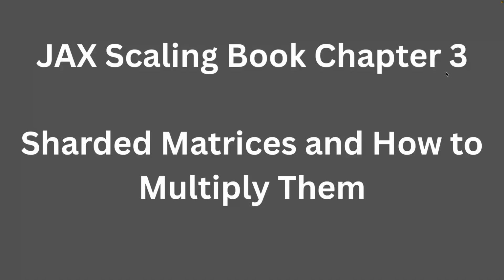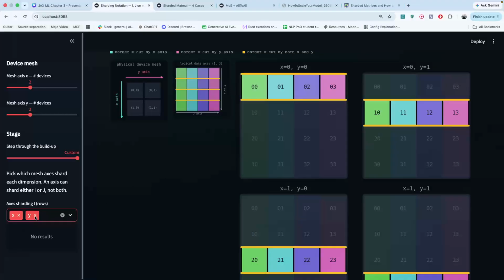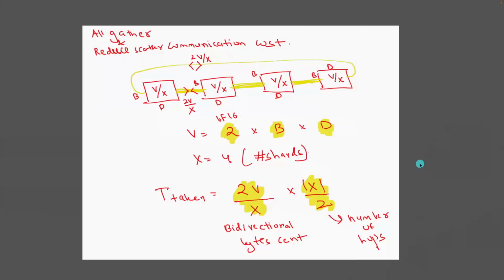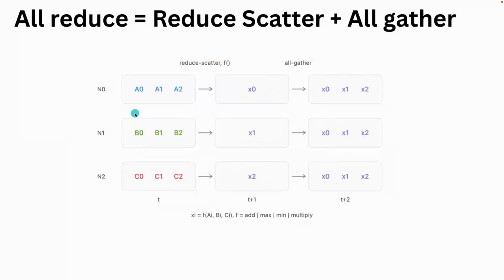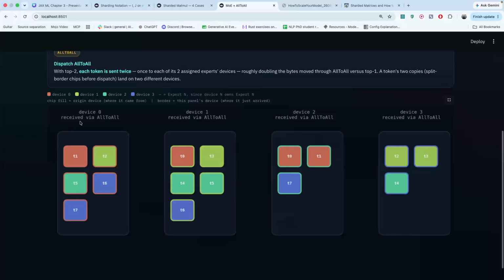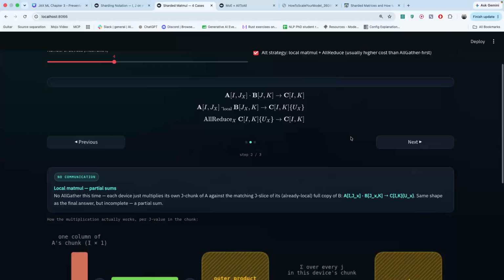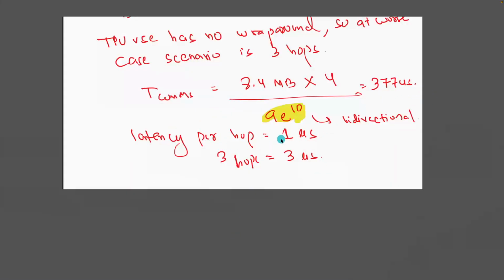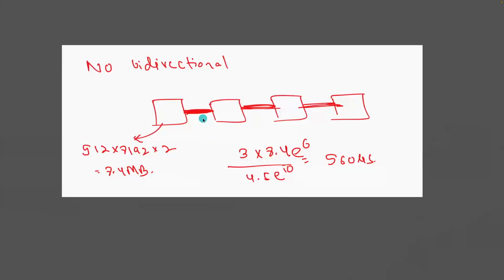JAX ML Part 3 (Sharded Matrices Multiply)